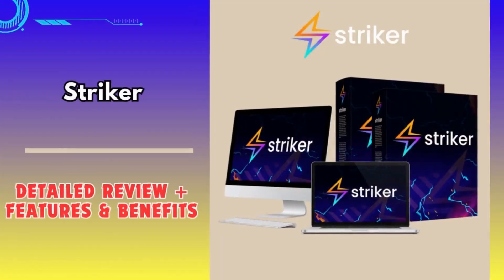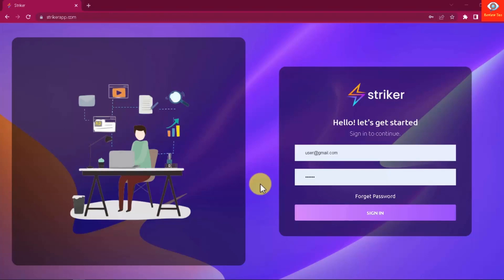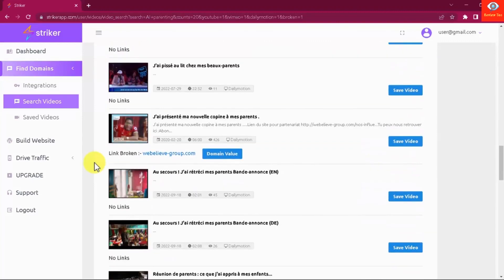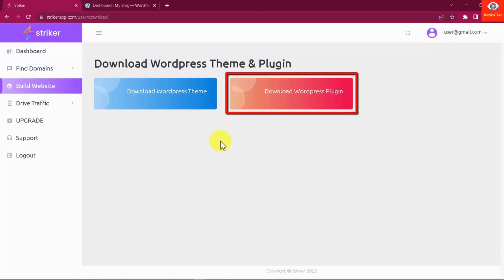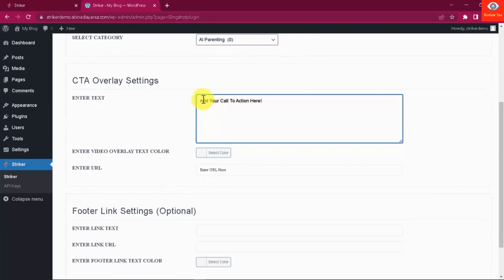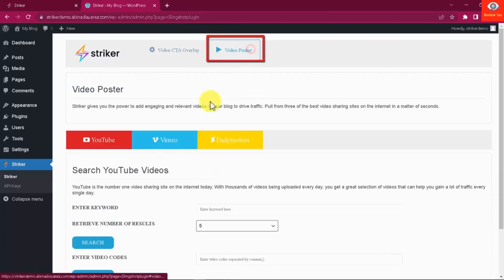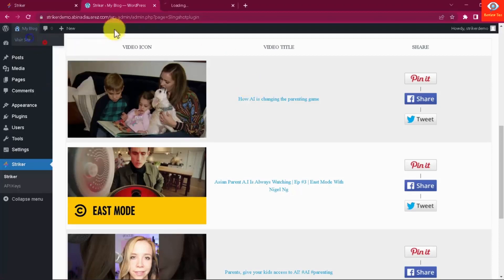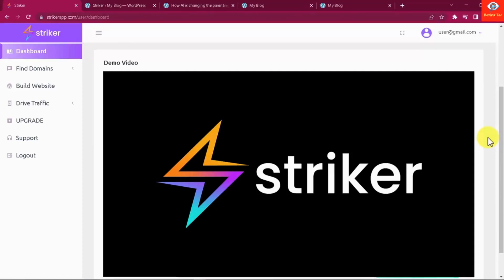Striker Review, Features & Benefits, Bonuses & Demo I Striker I Striker review I Striker demo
Striker Review, Features & Benefits, Bonuses & Demo I Striker I Striker review I Striker demo I review tec I sean cannell :

Hello Guys, Today in this video we are going to see complete Live Review on this awesome product called : Striker
Striker is AI-Smart App Exploits Youtube And Finds Hidden “Money-Pockets” That We Can Leverage Instantly To Drive 3,457 Clicks Instantly... Making Us $896.34 A Day... WITHOUT Creating Any Videos

Your Queries💯 :
➡Striker Review
➡Striker Reviews
➡Striker
➡Striker Review and Custom Bonuses
➡Striker review and bonus
➡Striker review and bonuses
➡Striker bonuses
➡Striker Bonus
➡Striker demo
➡Get Striker
➡Striker walkthrough
➡Striker funnel
➡Striker Upsells
➡Striker best bonuses
➡Striker best bonus
➡Striker review and best bonuses
➡Striker Software

➡Striker review
➡Striker bonus
➡Striker bonuses
➡Striker software review
➡Striker tutorial
➡mark gossage
➡art flair
➡Striker
➡Art Flair

➡Mark gossage
➡Thirty Minute Marketing
➡William Johnson
➡Mazhar Hangad

➡review
➡bonus
➡digital products
➡jvzoo products
➡internet marketing review
➡internet marketing
➡warrior plus review
➡jvzoo review
➡online marketer